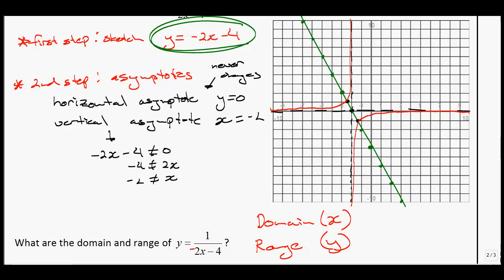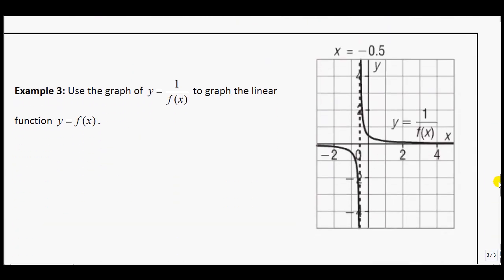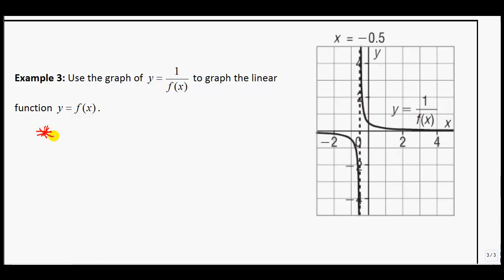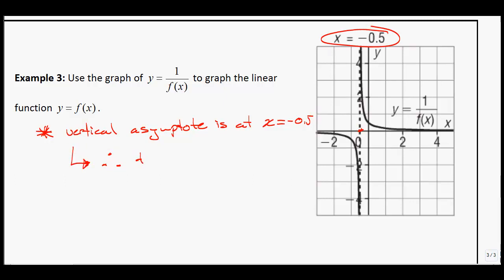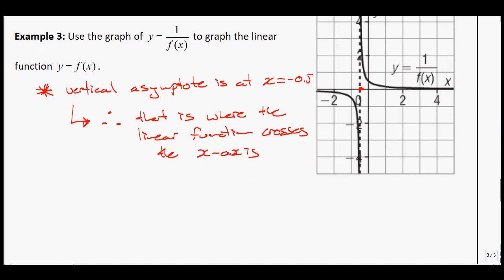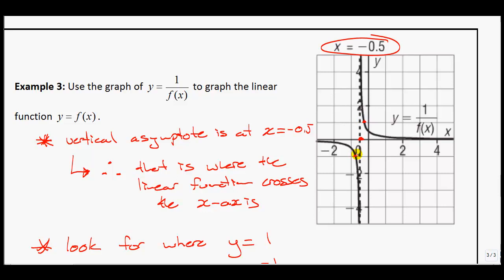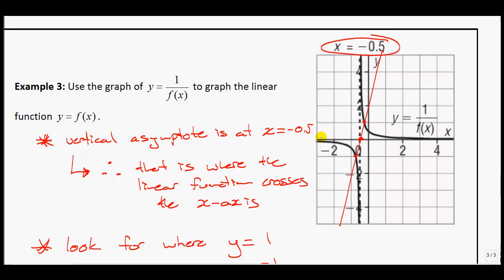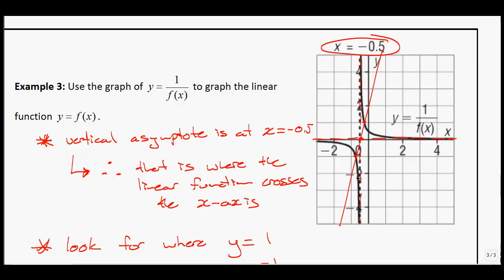Pre-Calc 11 - Lesson 8.3 (Part 2)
Graphing Reciprocals of Linear Functions